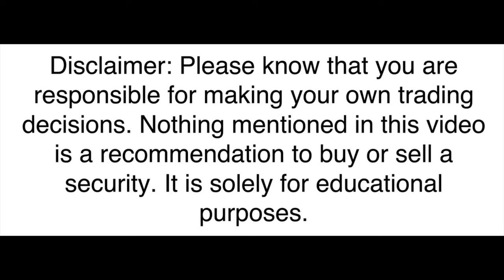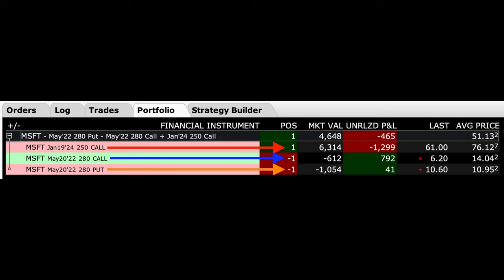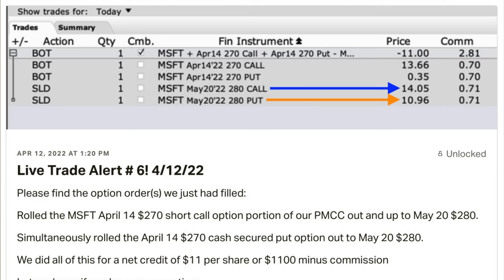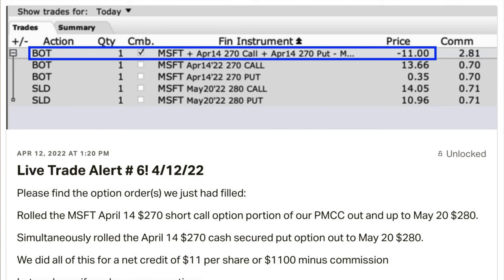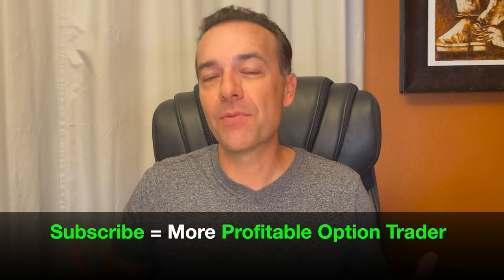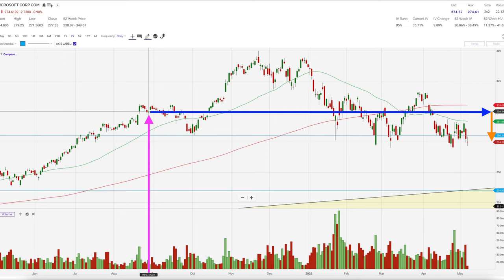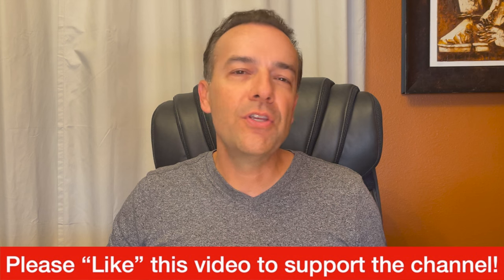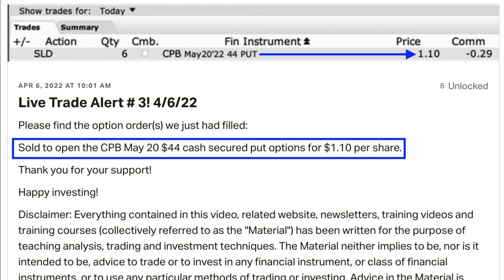Selling Put Options and PMCCs for $19,109 Monthly Cash Flow (April’s Cash Flow)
Chapters
0:00 Intro
0:08 All our stock and Options Trades in main Option trading account for April
0:38 PMCC and CSP trade and position in MSFT (Poor Mans Covered Call and Cash Secured Put)
4:38 Very High Probability Cash Secured Put option trade in CPB
7:06 Option Trading Monthly Cash Flow and Return for April

What if you could turn the stock market into your own money printing machine?

In this video, I show you how we have done exactly that and how you can do it too.

Happy investing!
Randy Perez